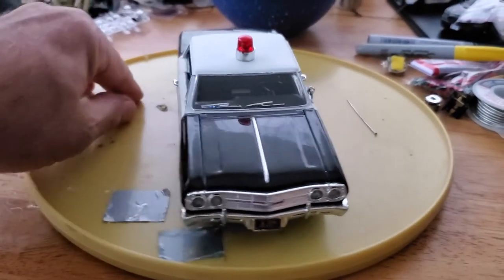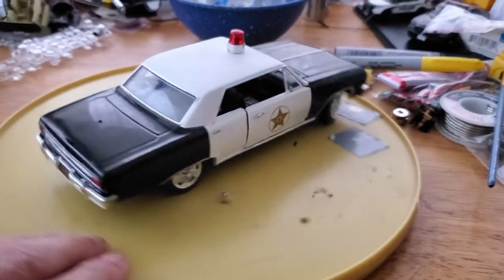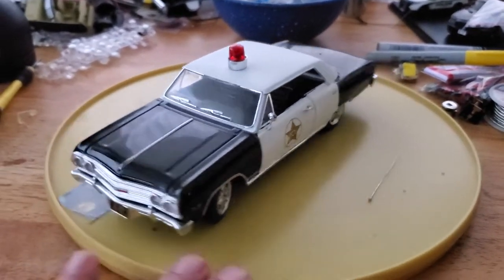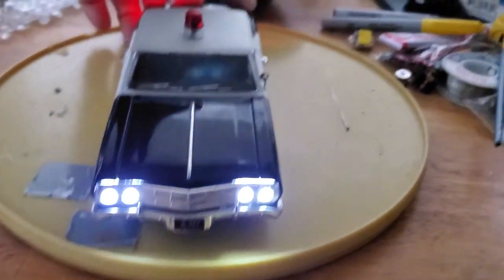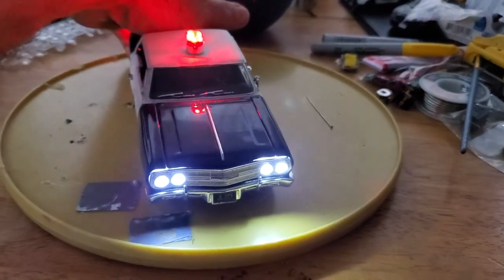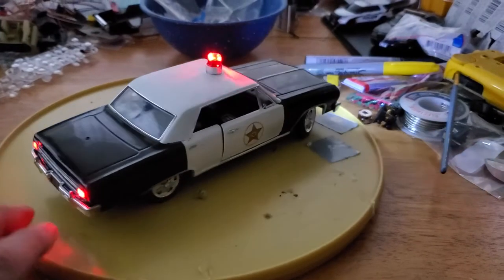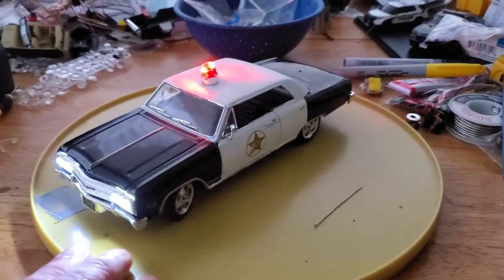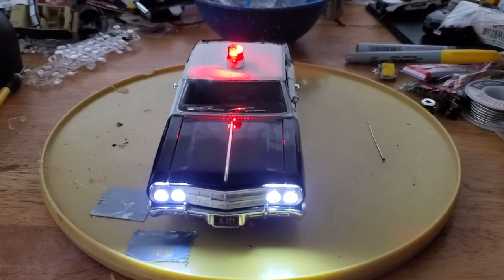Mayberry Sheriff type car with working lights. 1/24 scale.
Rotating light effect on top. Head and tail lights. Its a chevrolet not a ford like in the show.